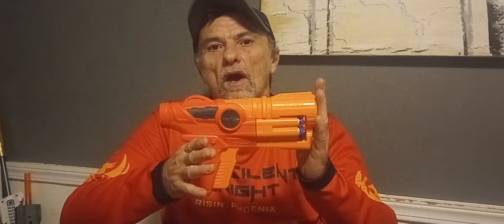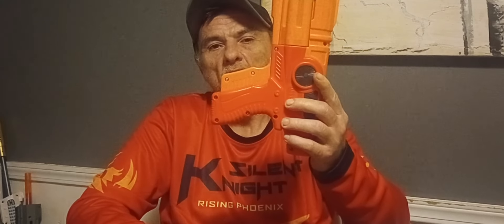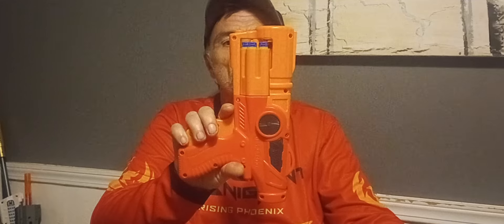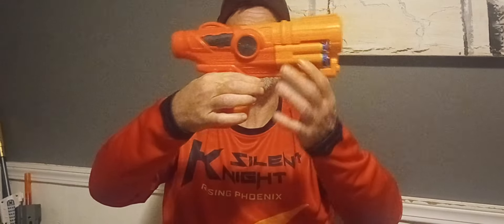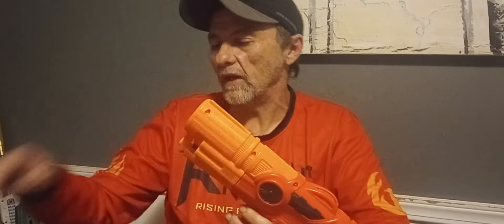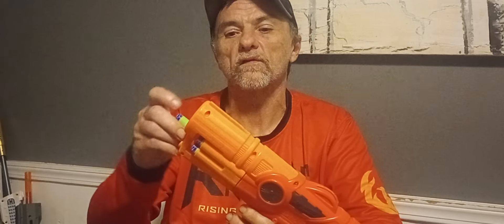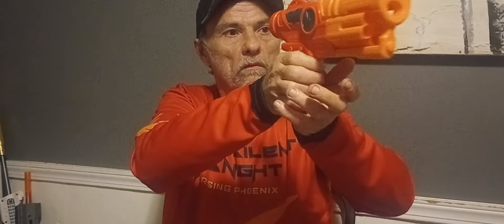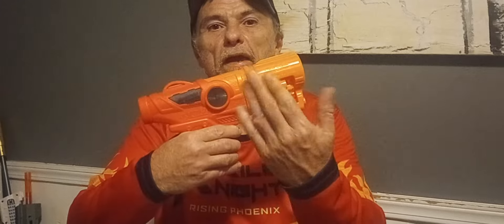review of the adventure Force Desperado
buy this Blaster at

Adventure Force Desperado Blaster - Double-Action Foam Easy-Fire Dart Blaster with Slamfire Power and with 12 NERF Compatible Darts